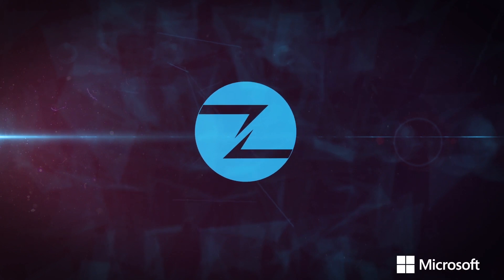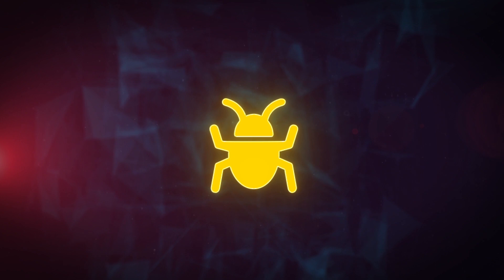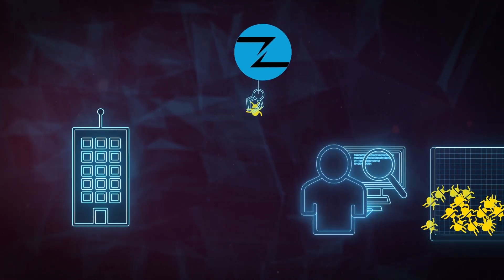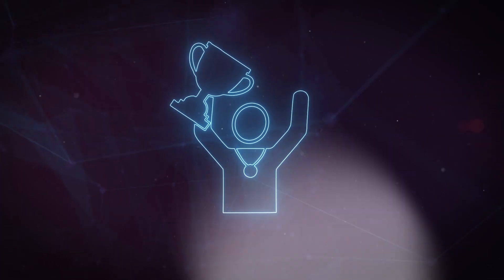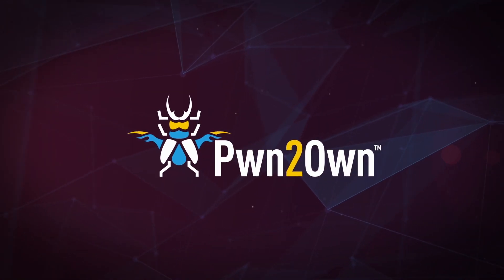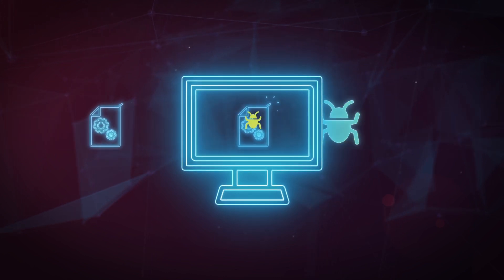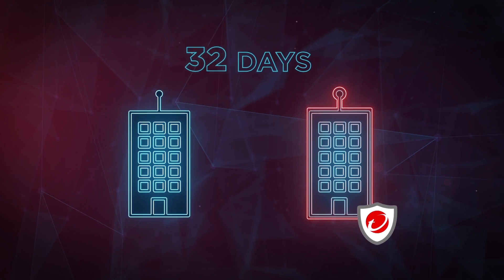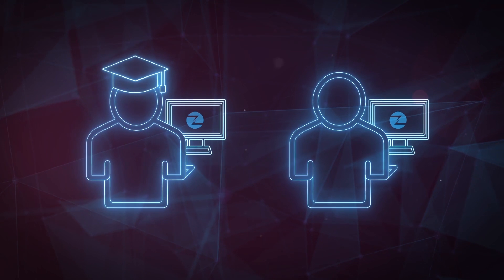Zero Day Initiative (ZDI) Overview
As the world’s largest vendor agnostic bug bounty program, the threat intelligence provided by the ZDI program ensures Trend Micro’s security offerings lead the marketplace now and into the future.